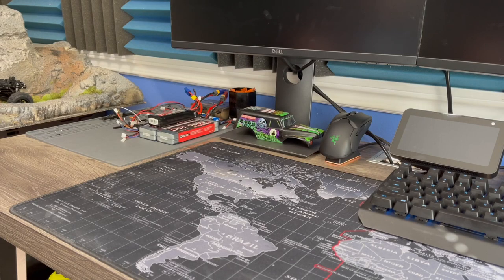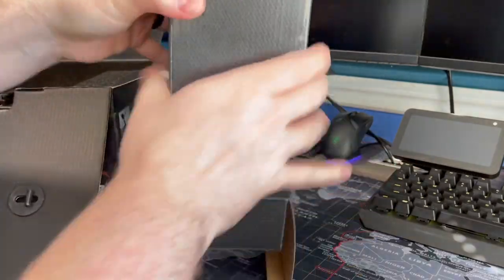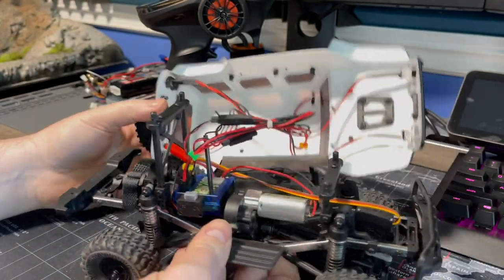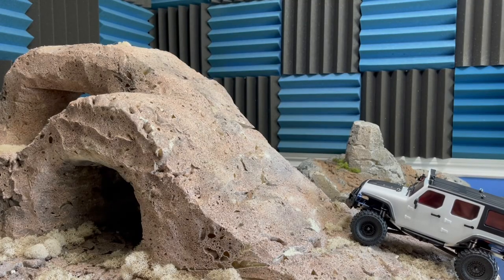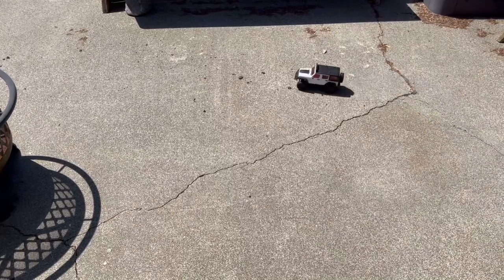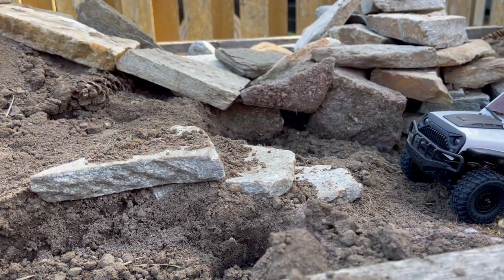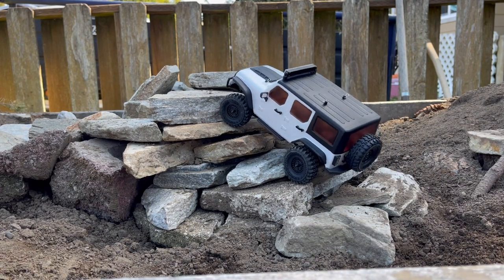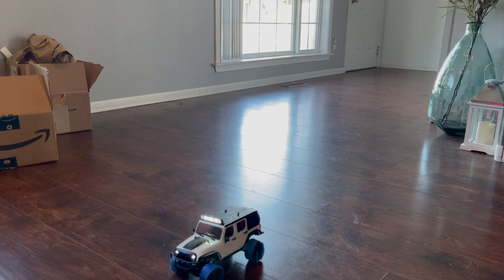Panda Hobby Tetra X1! //You asked for it and here it is, Unboxed, Reviewed & Bashed!//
Its been a long time coming and a lot of you asked for it so here it is the Panda Hobby Tetra! I was surprised by it and I had a ton of fun with it, its not a rock crawler but it makes me smile and that's what its all about!